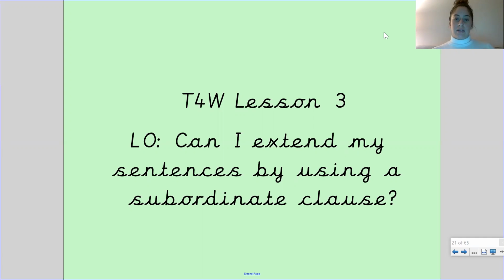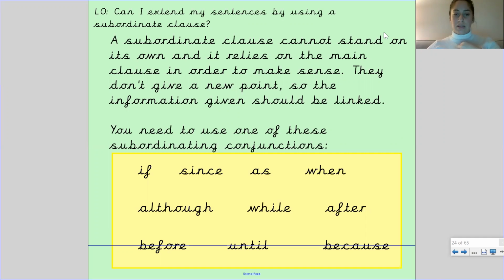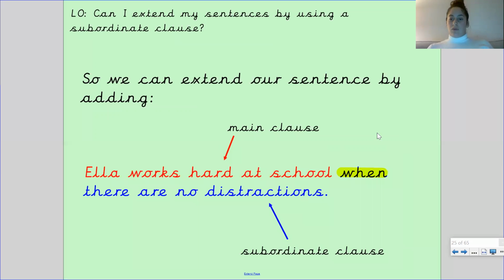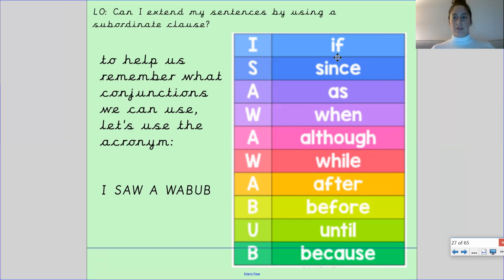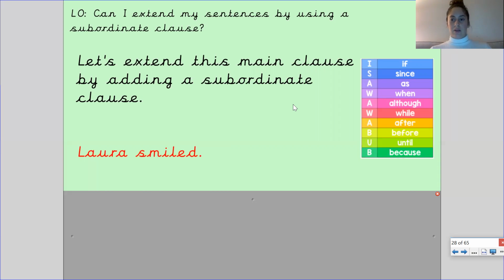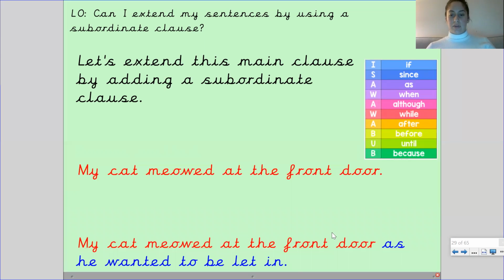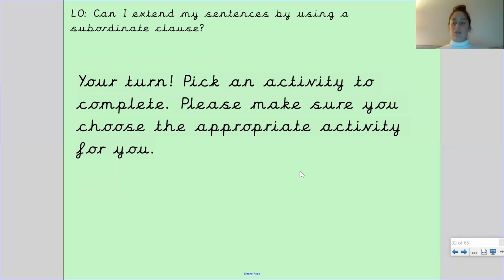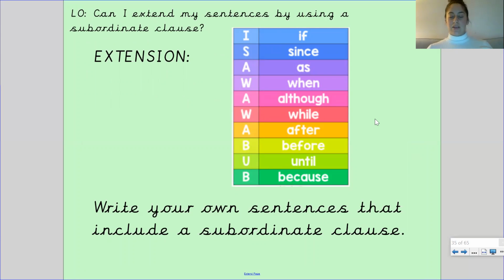Year Three - 13th January - Mandela - English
For English today, you will be learning about subordinate clauses. Subordinate clauses aren’t like main clauses. Main clauses can be used as a stand-alone sentence, which make sense when used by them self. Where as a subordinate clause adds extra detail and information related to your main clause but if just left alone has no meaning.